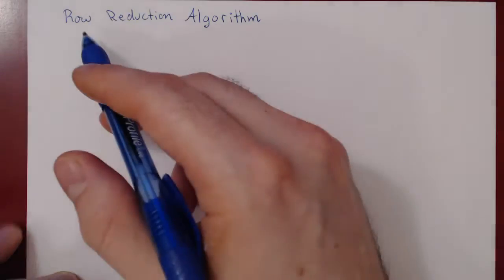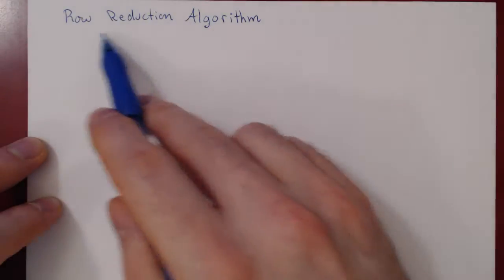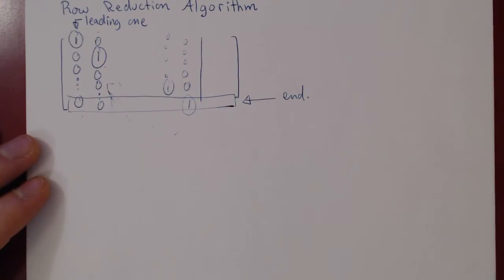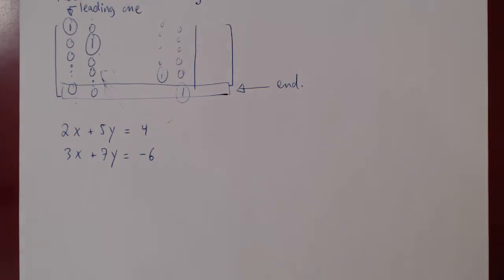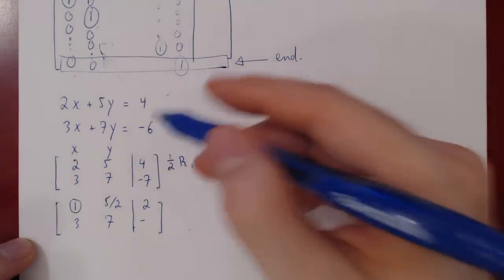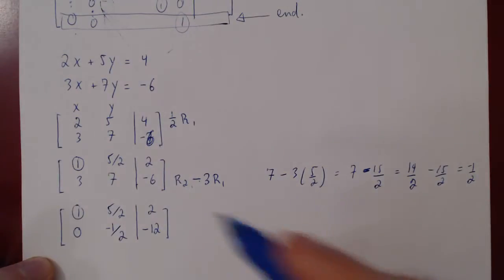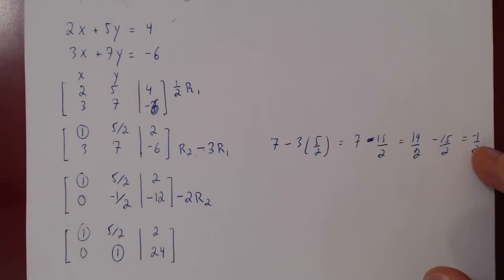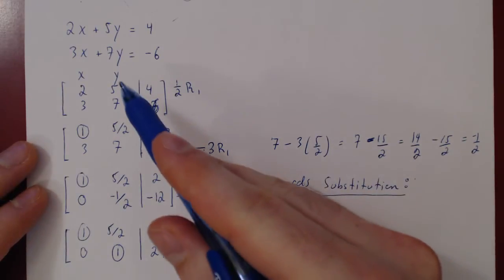Row Reduction Algorithm